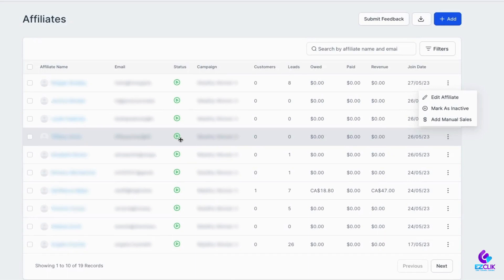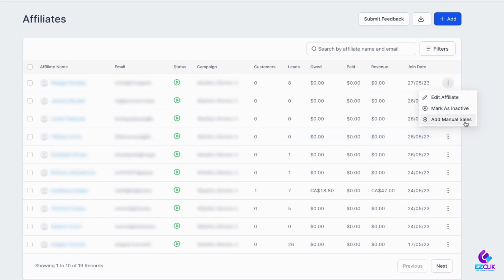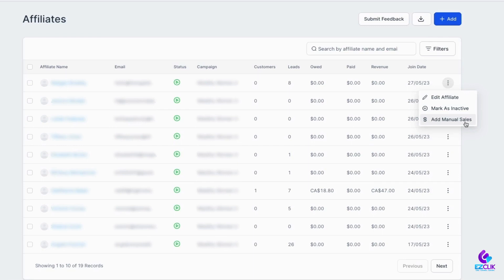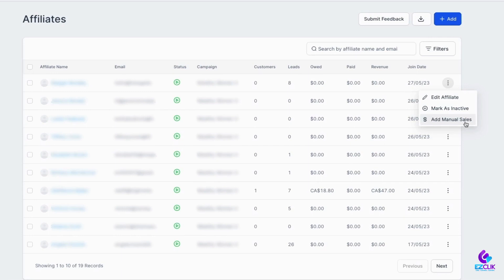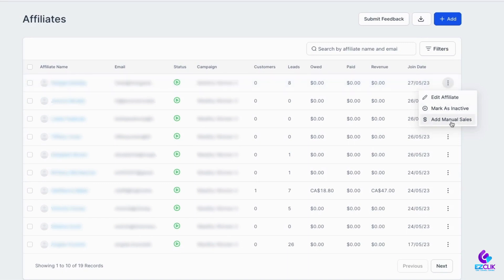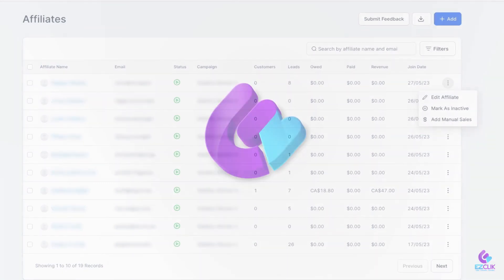Manually attributing sales to affiliates